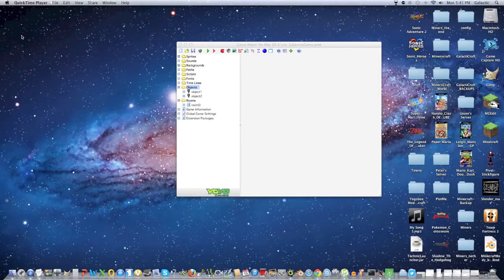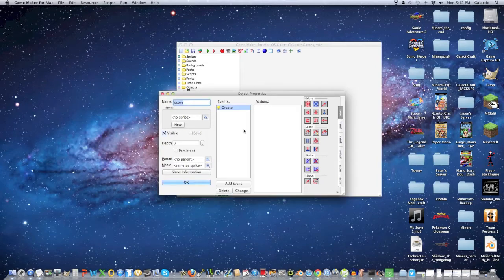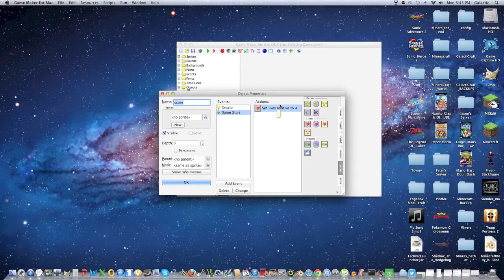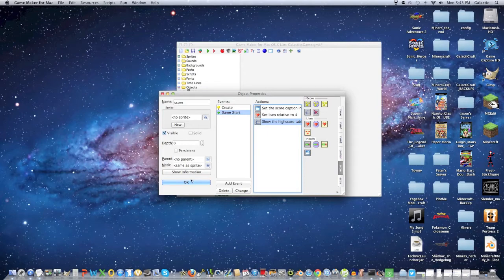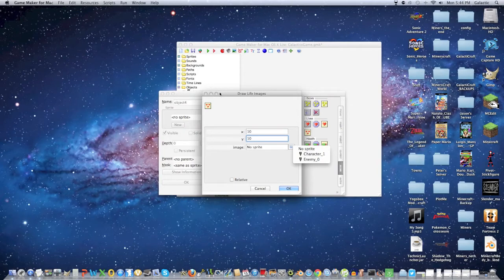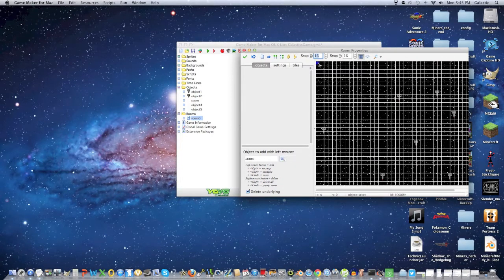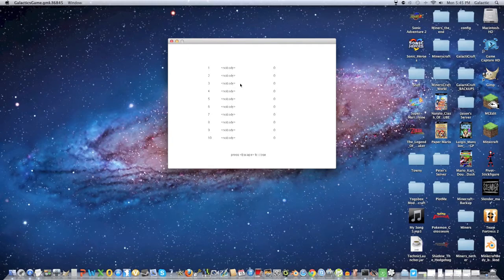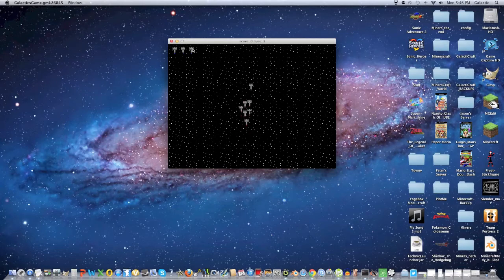Lives and Score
Hey guys this is Galactic from GalacticsTutorials and in this video I'm going to show you how to make your very own videogame for free, with out any previous experience in programming. In this episode we'll cover adding lives and a score to your game, specifically to your main character.

Step 1 - Go into gamemaker, and then click on the folder button, and open your file (this is just in case you closed gamemaker, and didn't know how to open it again, this probably won't happen to you, but I just included it for people too excited about their videogame to notice how to load it again :D)

Step 2 - After that you are going to click the object button, and create a new object called score. After that add an event called create, and drag the set score to 0 block intro there, make sure it is relative. Then add another event, and this time click the green diamond, and click game start. Then drag the set heart block into there, set it to 4 and click relative. Then drag the score block into the event, and show score, lives, but not health. Finally drag the highscore into the event and select okay.

Step 3 - Once done make another object, you can leave this as object number 4. Then add an event called draw to it. and drag draw lives into the event. then set the x and y coords to 32 each. Click relative and then draw the three hearts into the event, make it 10 on the x and y coord, and select whatever sprite you want for the lives.

Step 4 - now go create yet another object, and make another draw event.This time all you have to do is drag draw score into the event, and make the x and y coords 32 each, and click the relative box.

Step 5 - go into room0 (or whatever room you are currently using) drag the score object to the top left corner, put object number 4 (the heart) 4 blocks to the right of it, and then put object 5 (the score bar) and put that 2 blocks under the actual object labeled score.

Sorry you guys gotta wait for new episodes, I just don't think you guys would want an hour+ long video of me blabbing on about gamemaker and the different aspects and processes of it :P